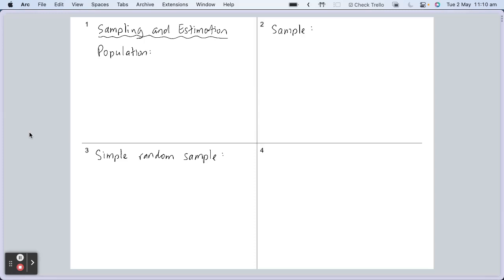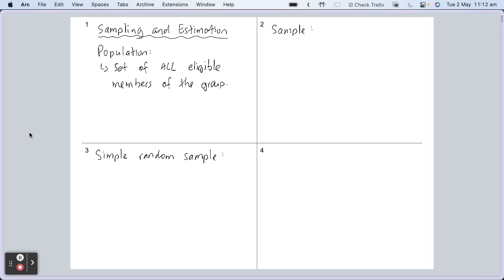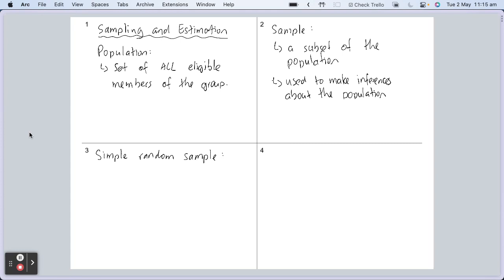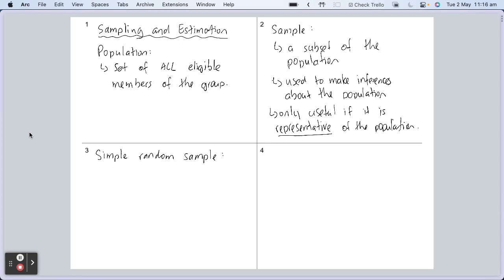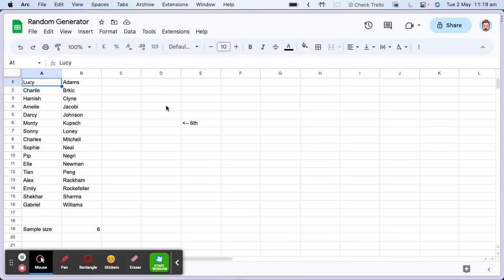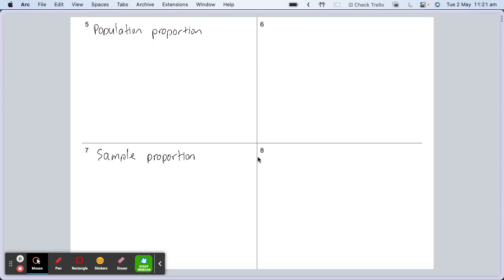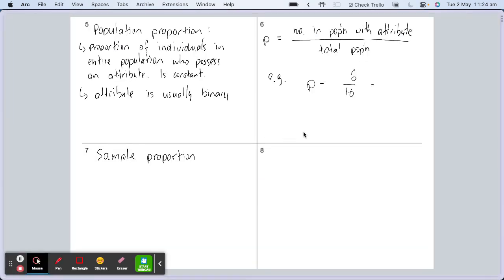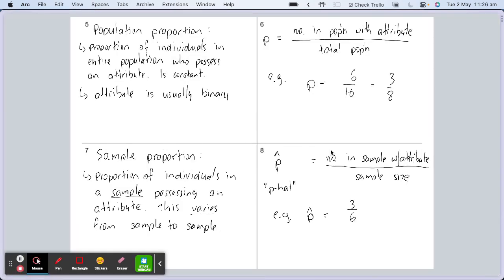Statistical Inference - Sample Size and Proportion.webm